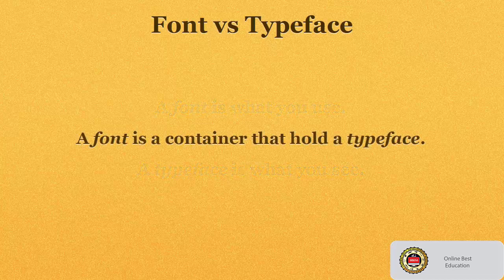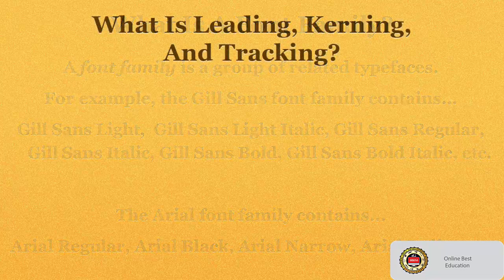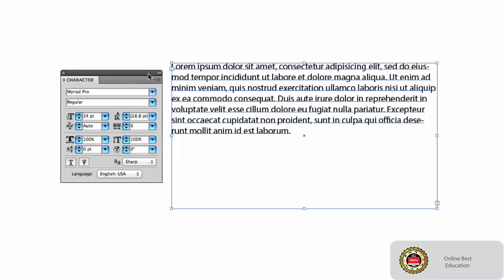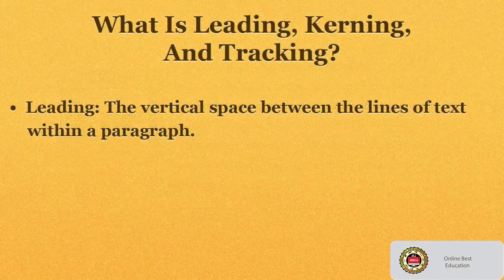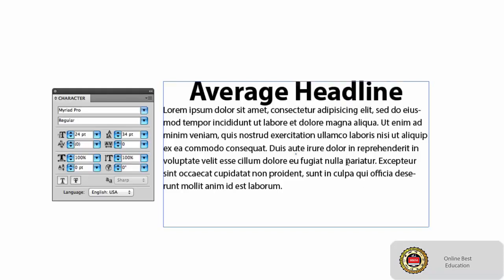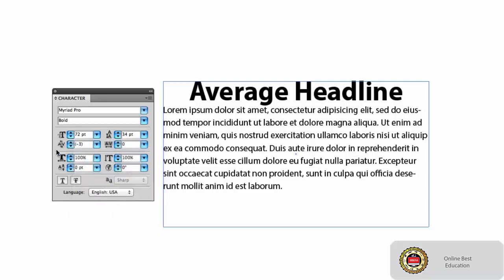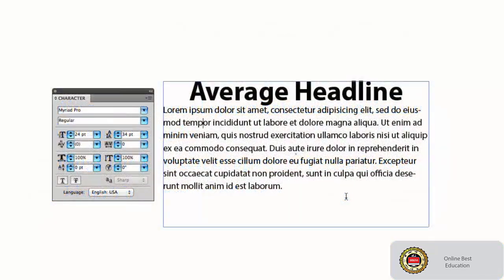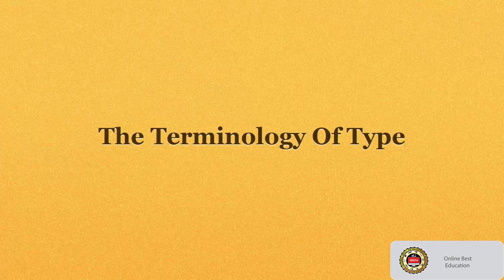Class-13 : The Terminology Of Type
gsdmofficial
gsdm
computer course
online course
digital marketing
vocational courses
skill development
nsdc
pmkvy

certificate fee:-
ADCA-299/-
DCA-299/-
Typing (Eng/Hindi/urdu/Bengoli,Asami,Gujrati,Marathi,Punjabi,Tamil,telgu,french,Rusian,ETC)=299/-
Beutician=299/-